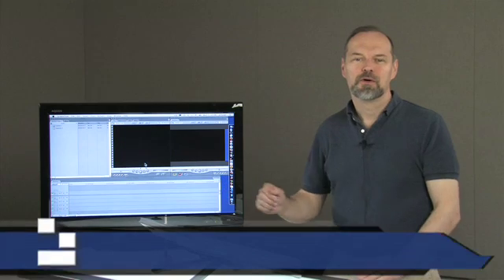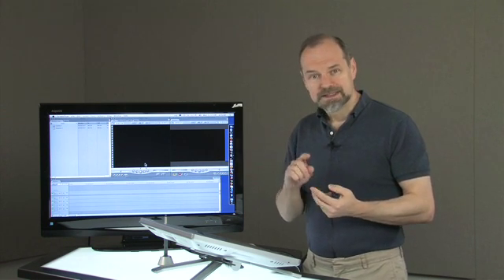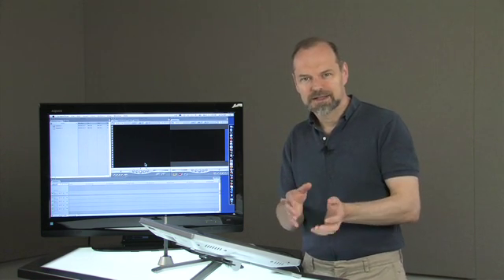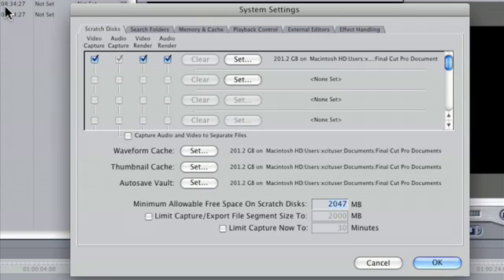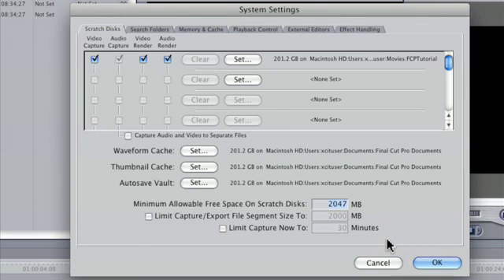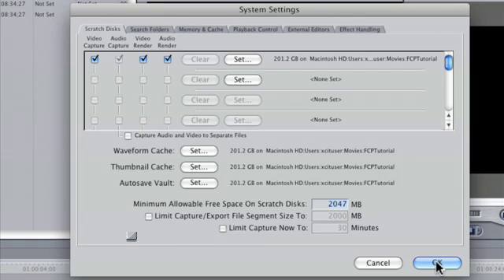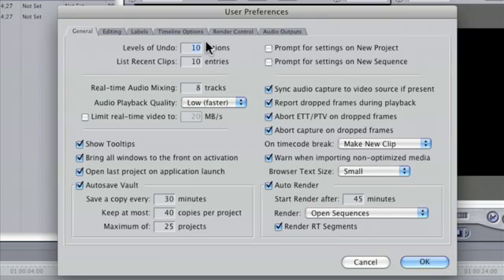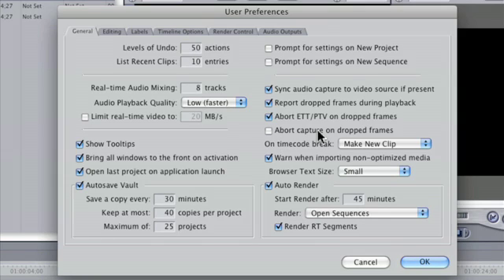Part 1-Episode 90: Final Cut Pro Basic Interface and Settings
D.Lee Beard provides a tutorial in the basic Final Cut Pro interface, system settings user settings. This is in preparation for Episode 91 where he will explain the basics of how to edit with Final Cut Pro.